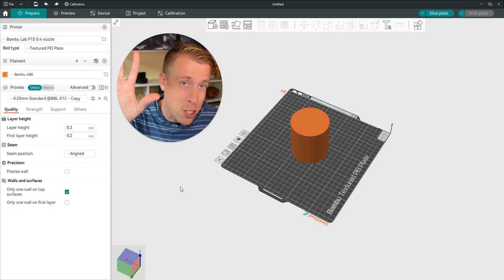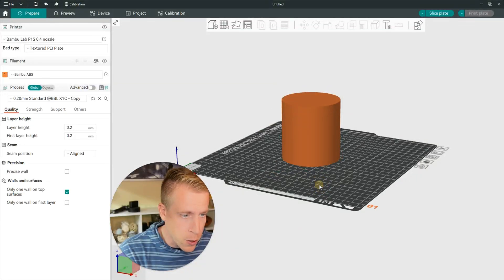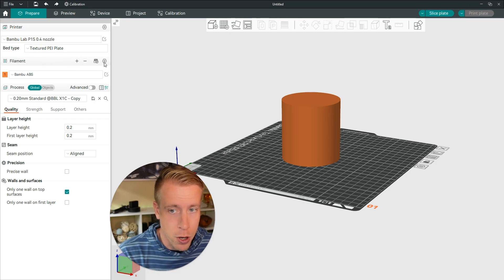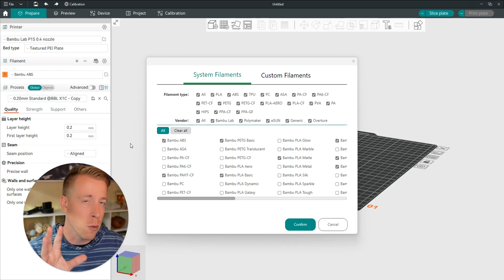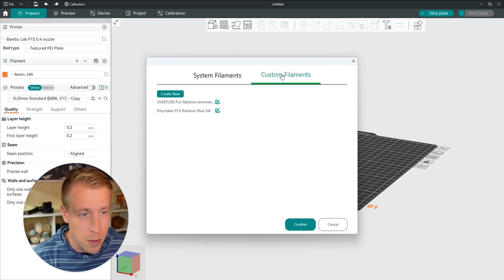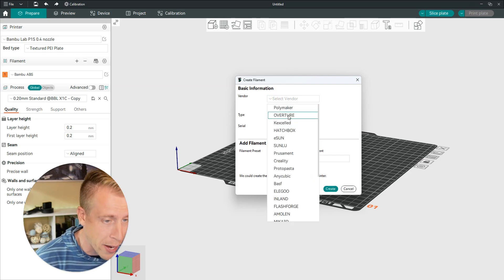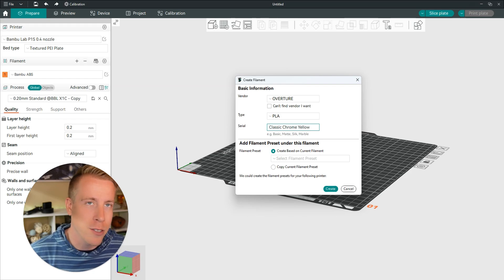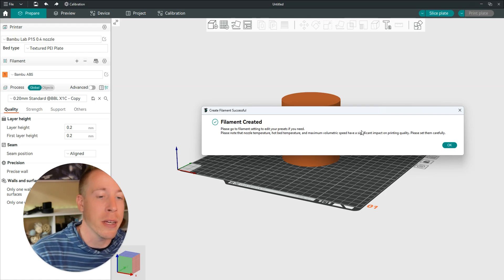How to Create Custom Filament Profile in Orca Slicer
Learn how to create a custom filament profile in Orca Slicer with this comprehensive step-by-step tutorial! In this video, we guide you through the process of setting up a custom filament profile tailored to your specific material needs. Whether you're working with a unique filament type or just want to optimize your print settings, we’ll show you how to adjust parameters like temperature, extrusion speed, retraction settings, and more.

Other Socials!